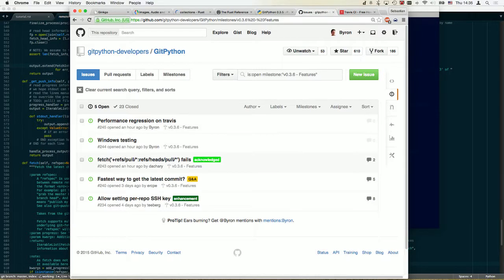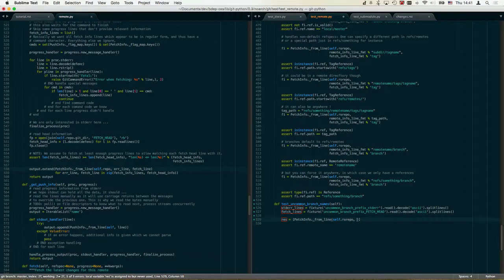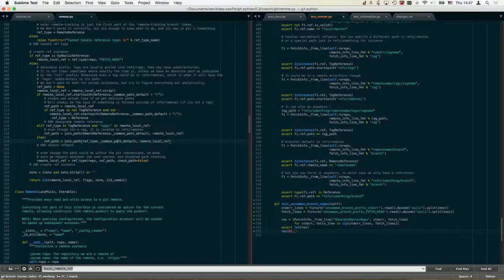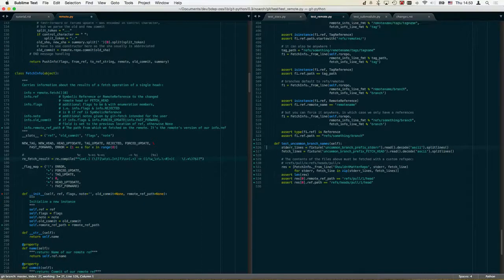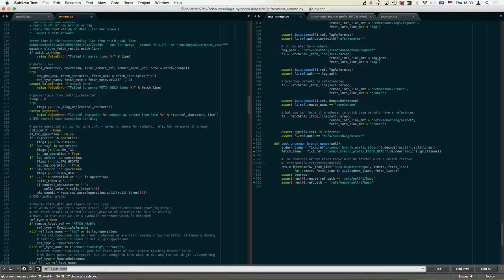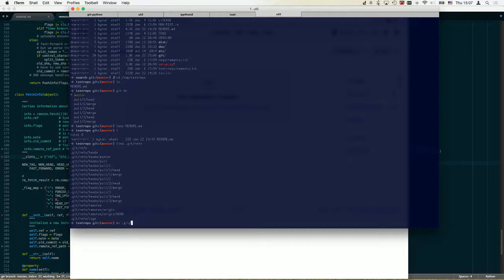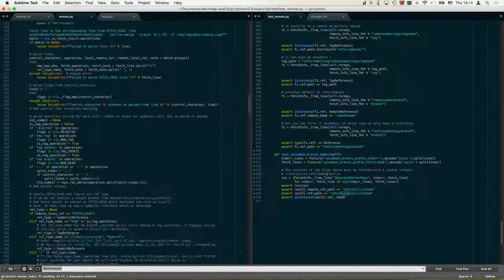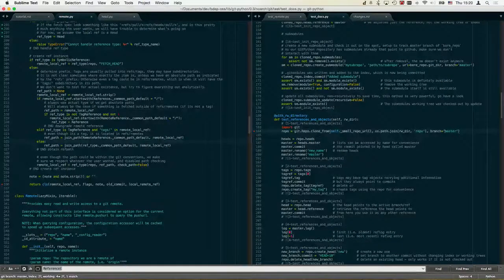fixing git-python issue 243